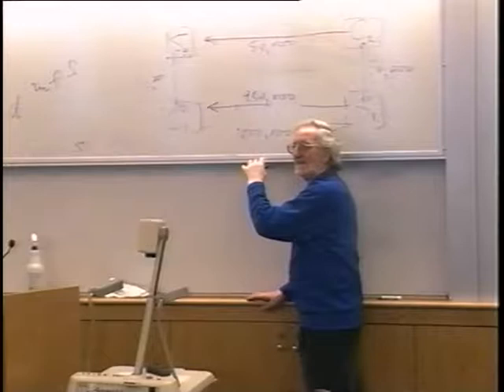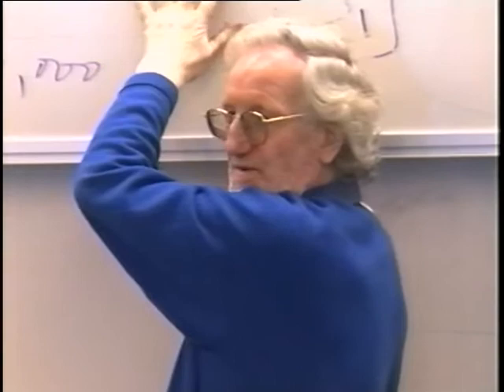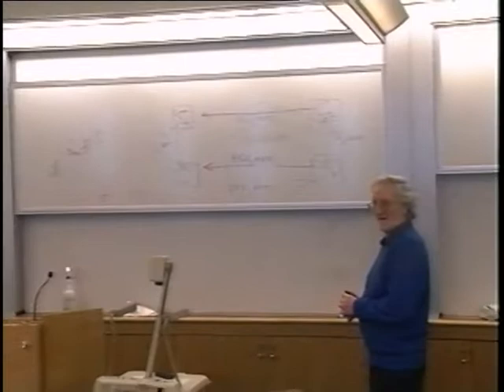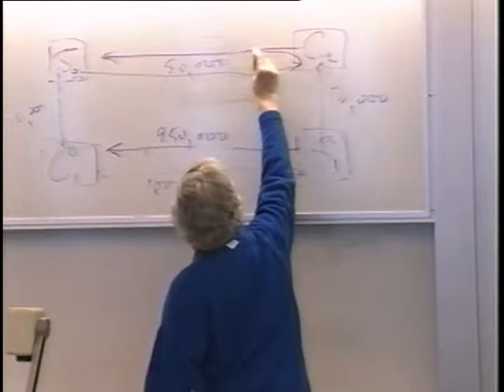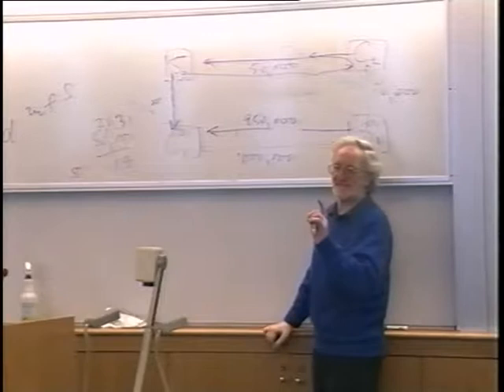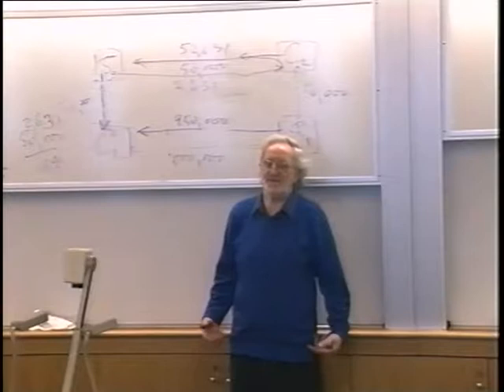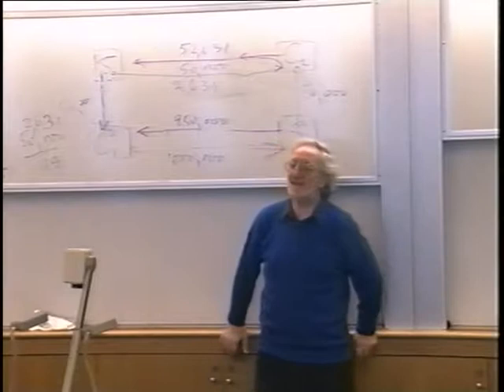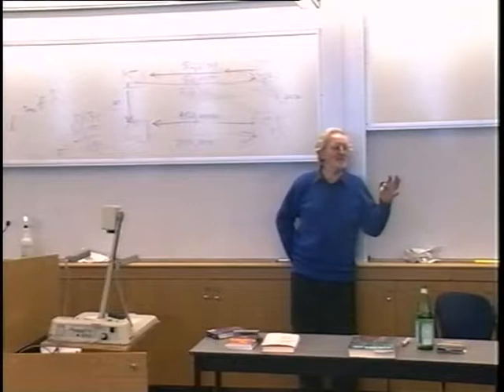Fordham Lectures on Economics: 4. Distinguishing Levels and Flows in a Static Economy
Philip McShane lectures on Lonergan's economics at Fordham University, January 2000.